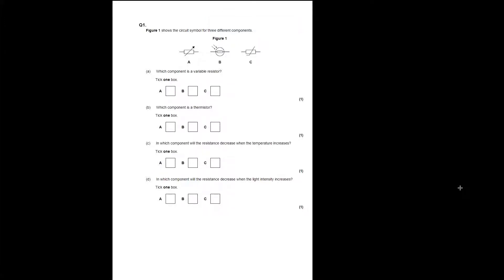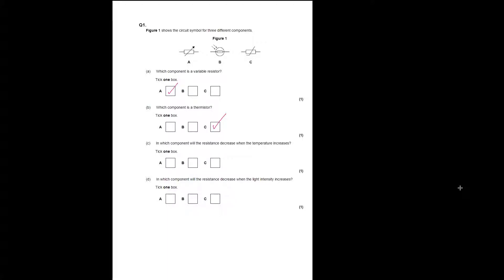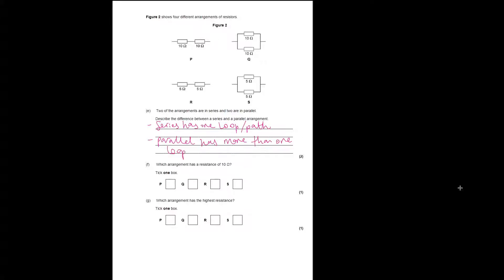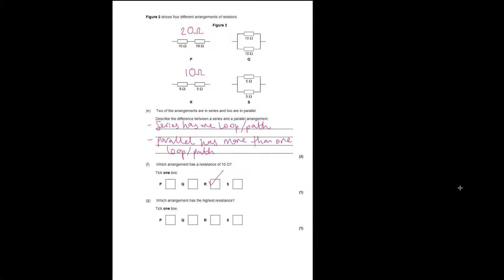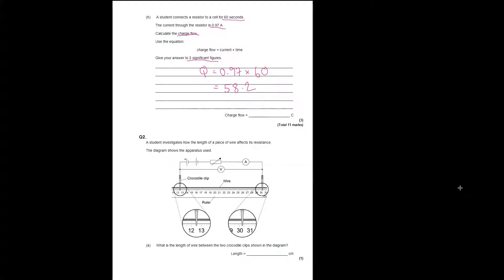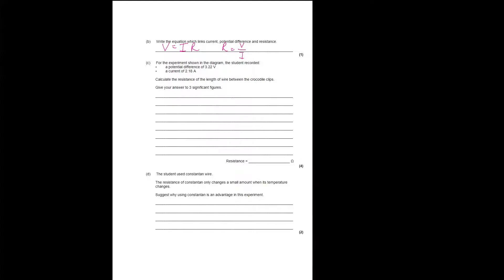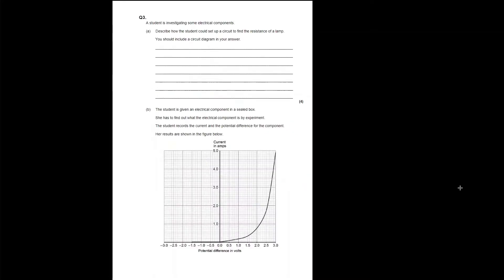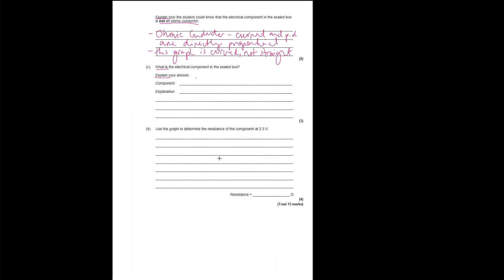P4 RPA Q answers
Answers to the revision questions set for P4 RPA revision